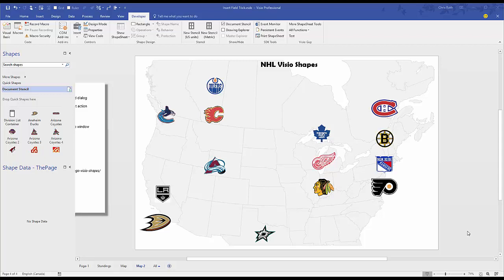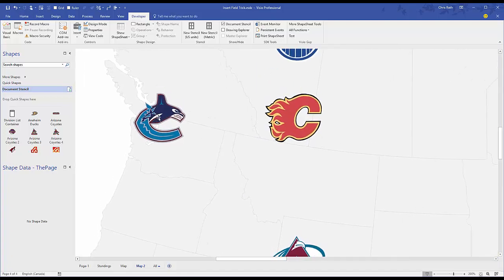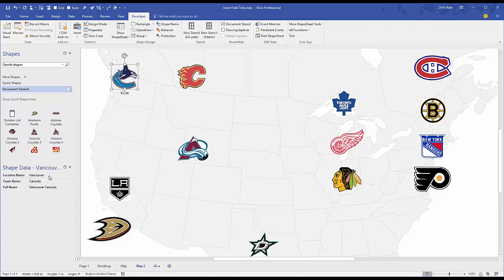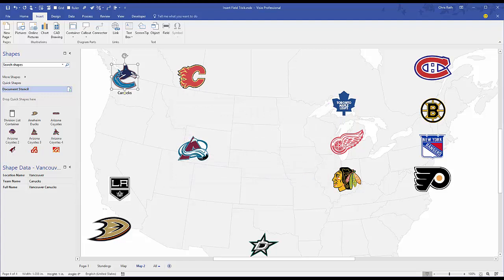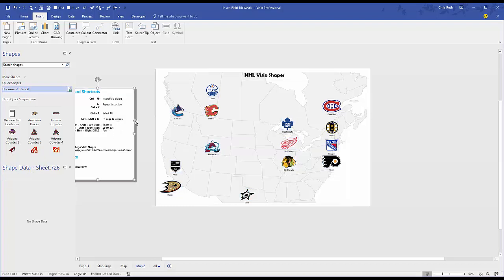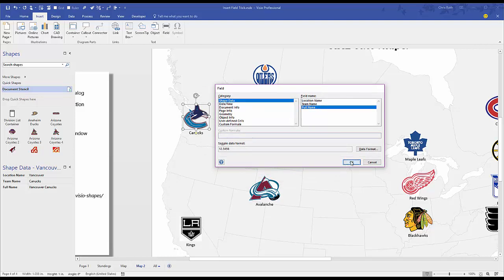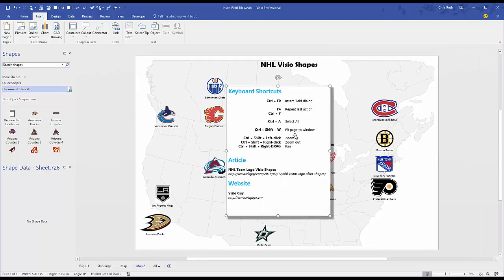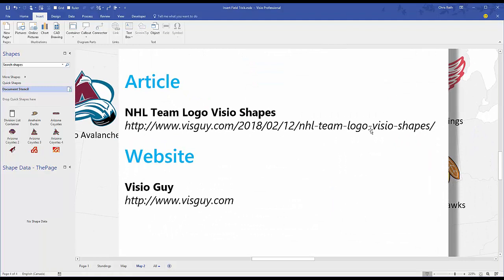Insert Field Visio Trick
Learn how to quickly add data-linked text fields to multiple Visio shapes!